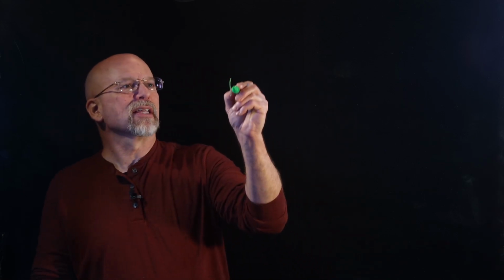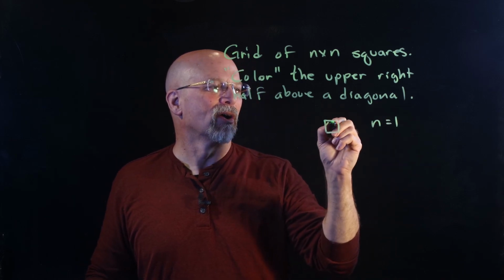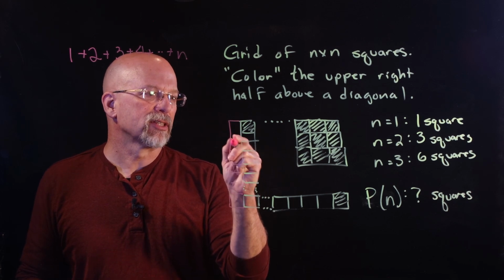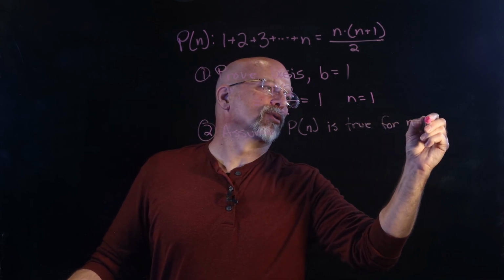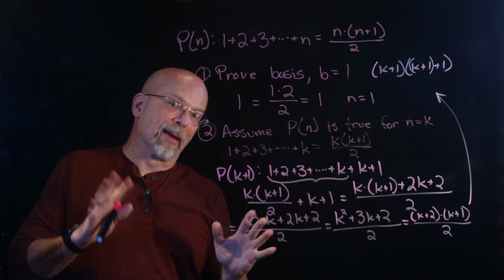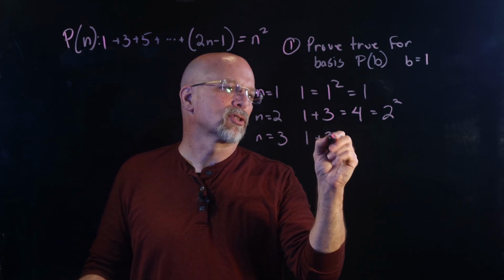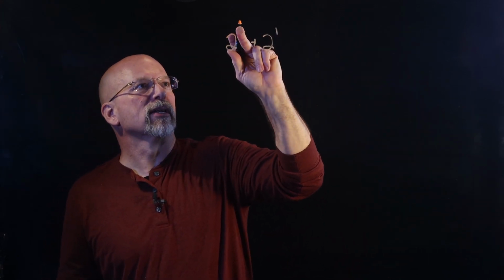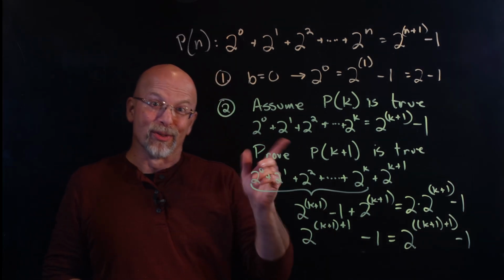Introduction to Proof by Mathematical Induction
Proof by induction is a natural form of proof for the computing sciences, a discipline which relies on the concept of a loop in code. Start with an initial condition, then prove that the condition holds true as we increment through a sequence of integers.

After describing the steps of a proof by induction, we use the method to perform three proofs. We start each one by proposing how a different sequence can be represented with a simple expression. The three sequences we use are the triangle number sequence, the method of differences, and binary overflow. Once we show how we came up with the proposed expression, we verify it using proof by induction.

Timestamps
00:00 | Intro
00:31 | Basic theory of a proof by induction
04:32 | Proof of 1 + 2 + 3 +...+ n = n·(n+1)/2 (Triangle Number Sequence)
16:56 | Proof of 1 + 3 + 5 +...+ (2·n-1) = n^2 (Method of Differences)
23:14 | Proof of 2^0 + 2^1 +...+ 2^n = 2^(n+1) - 1 (Binary Overflow)